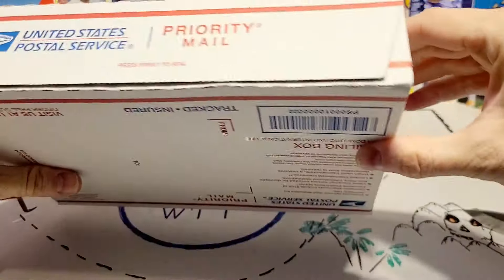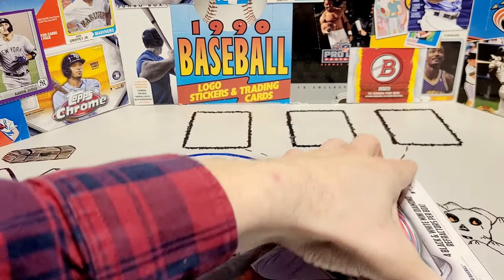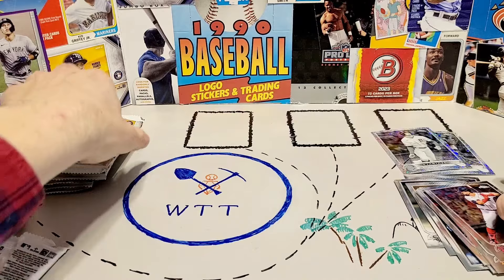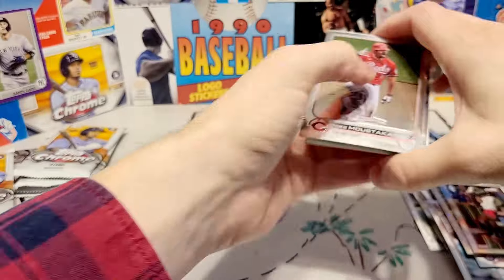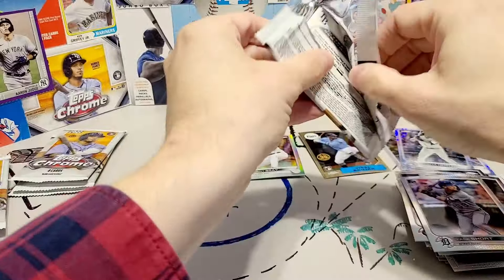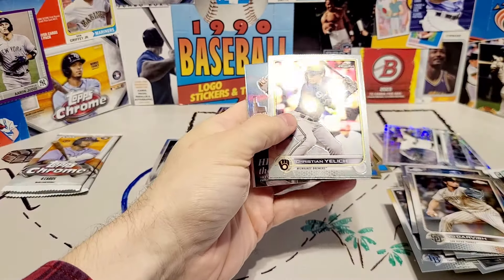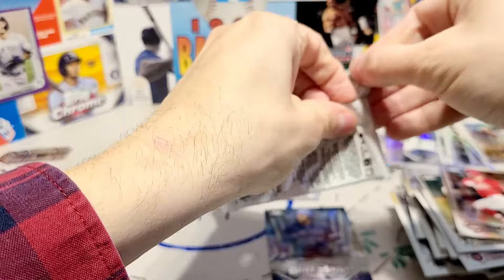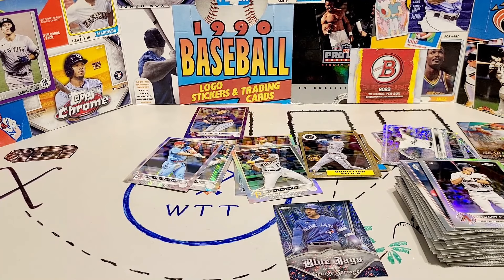2022 Topps Chrome Lite box - Hunting for rookie short prints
In all honesty, I spent way too much time (and money!) trying to put 2022 Chrome together as a set using only retail purchases.  I probably spent $400 on blaster boxes and breaks and I didn't actually get the cards I thought I wanted to get.  Plus, I never got any of the rookie short prints.

So I waited, and waited, and waited, until just this last week when I finally pulled the trigger on a 2022 lite box.  This was the box that contained the rookies in their base format, and was also, frankly, a lot cheaper per card than retail.

So let's see what I got out of the box!

additional keywords: Yankees, rays, wander Franco, rookie, Julio Rodriguez, Bobby Witt Jr, royals, Mariners, Cardinals, shohei ohtani, dodgers, Angels, Paul Goldschmidt